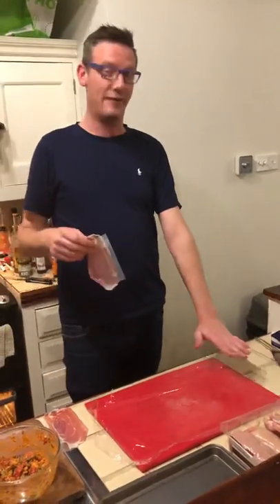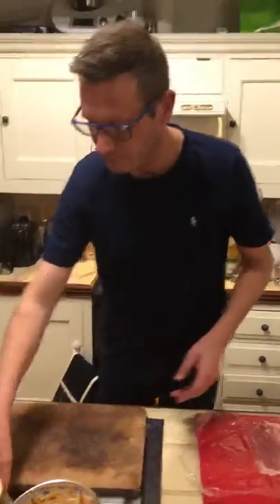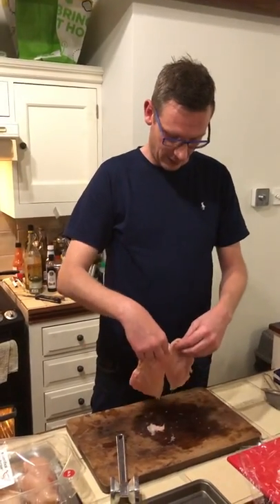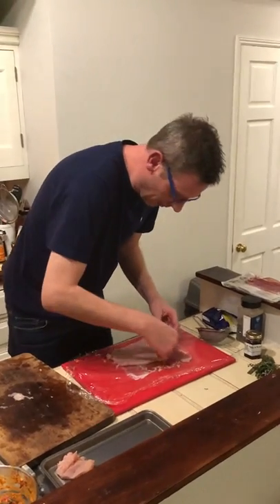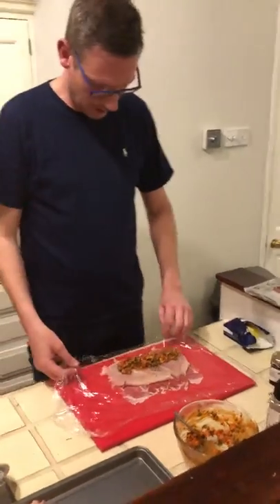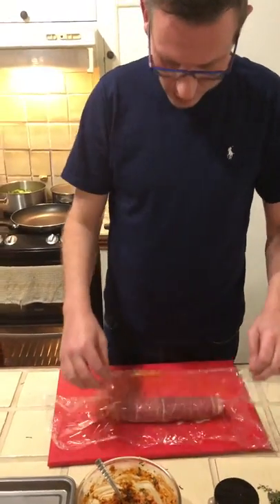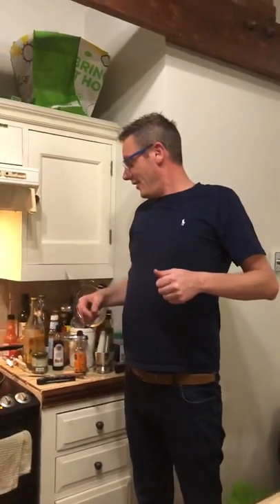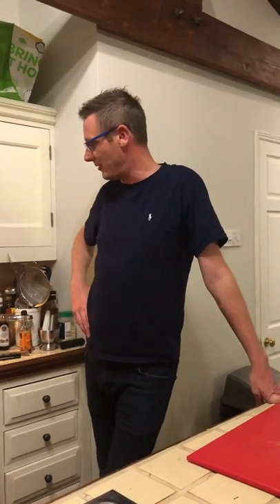How to make Chicken Ballotine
A few easy and completely fluked steps to making a Mediterranean ballotine of chicken